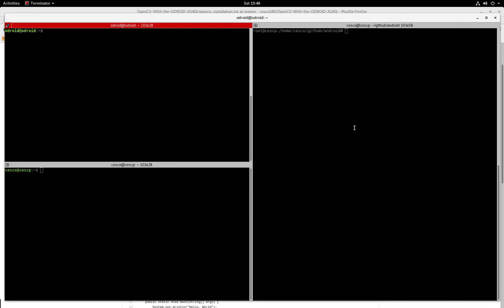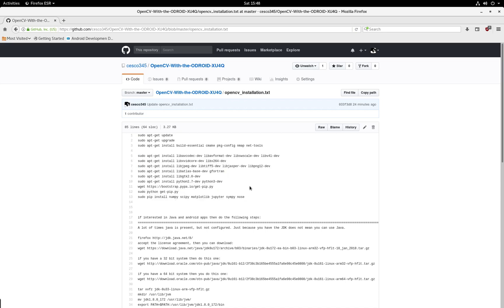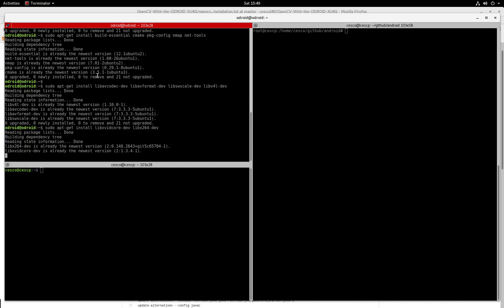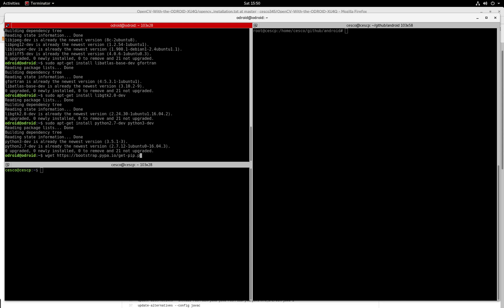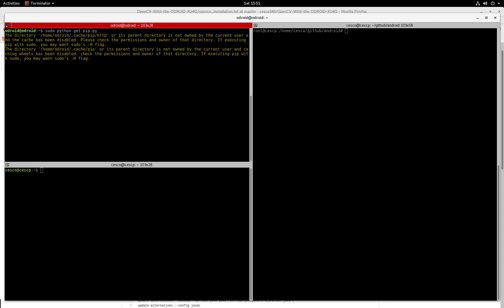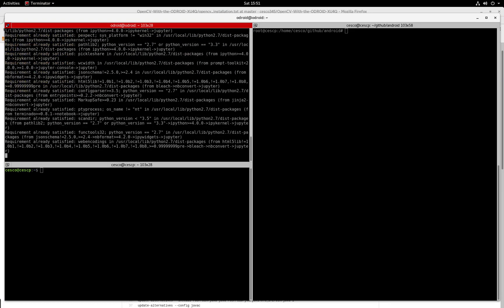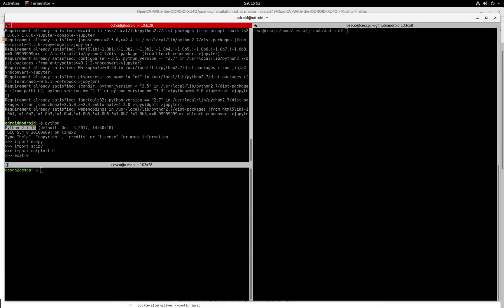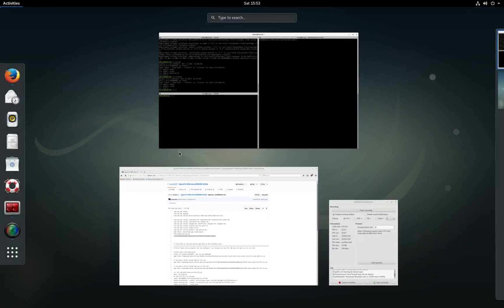2. Installing OpenCV required libraries on ODROID XU4Q Ubuntu Mate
This is the second video of the series of videos of using OpenCV on the ODROID and Ubuntu Mate. In this video I show you how to download and install the dependencies that you will need to install and compile the OpenCV library on your ODROID-XU4Q .